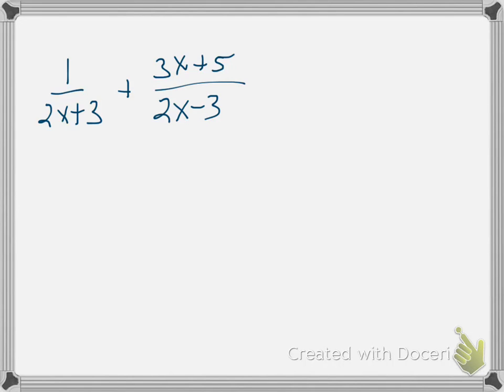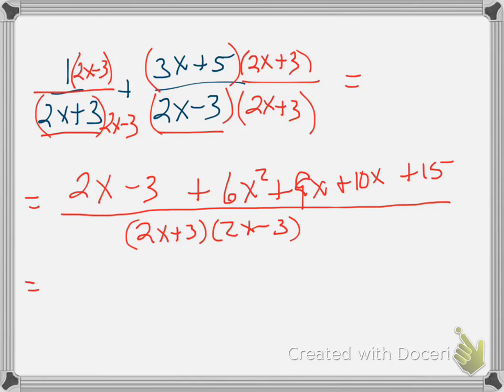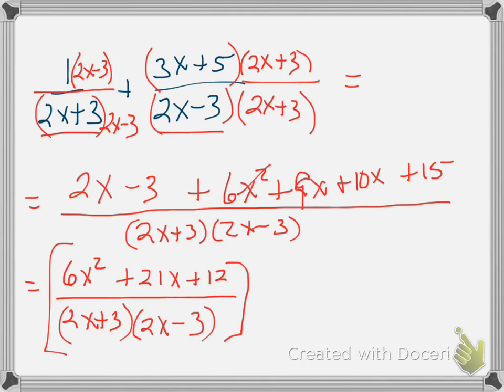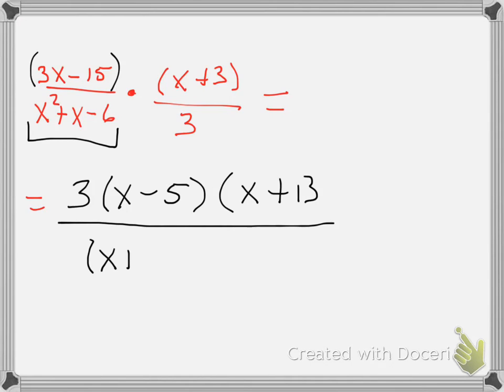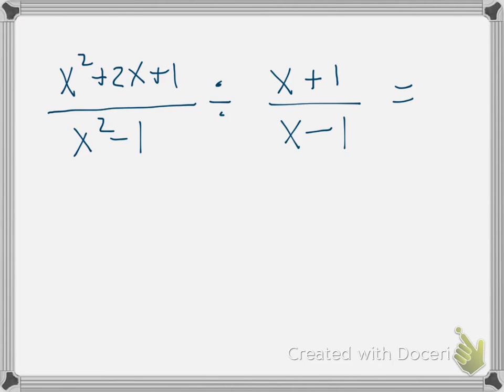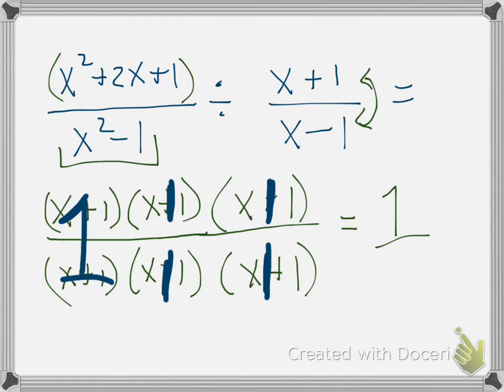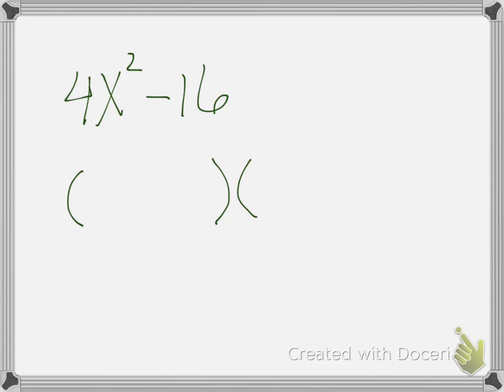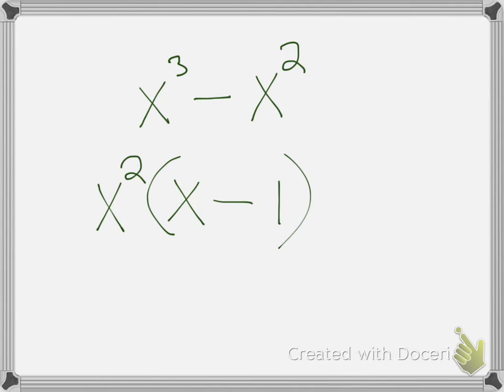Algebra 2 chapter 3 the other exam